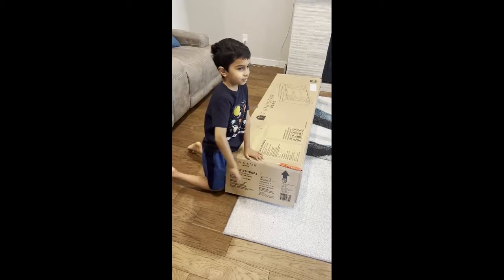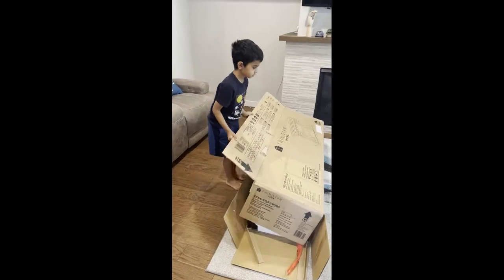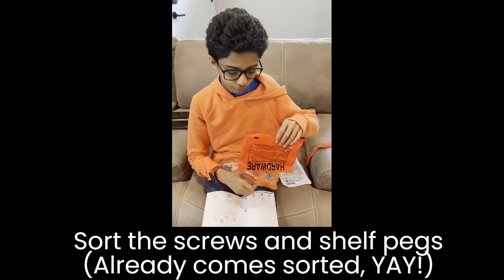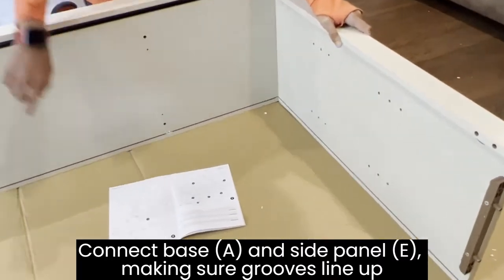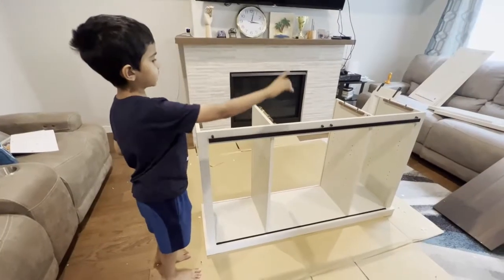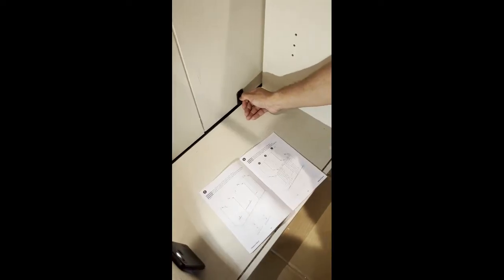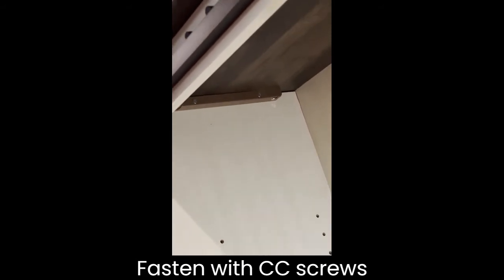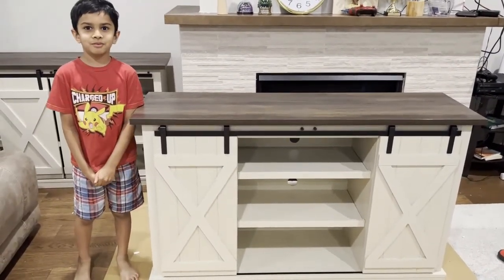Wayfair: Lorraine unboxing and construction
Lorraine TV stand from Wayfair. We decided to do the construction as a kids project, and they had lots of fun putting it together while shooting a video. It was SUPER easy - this was their first construction project and the instructions were very easy to follow. So good in fact, that they did it twice!